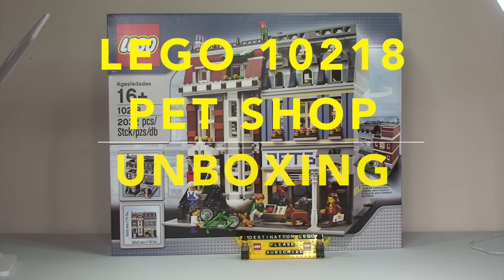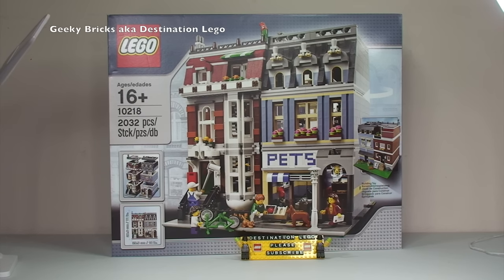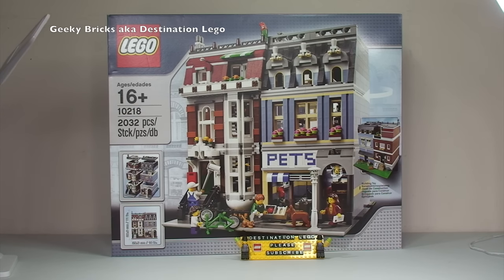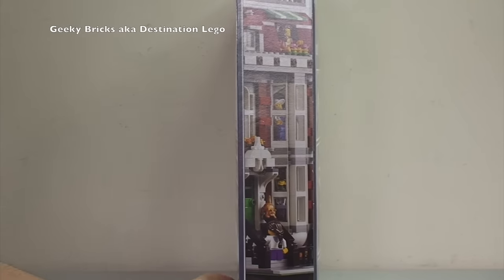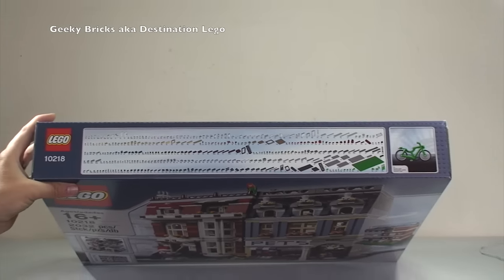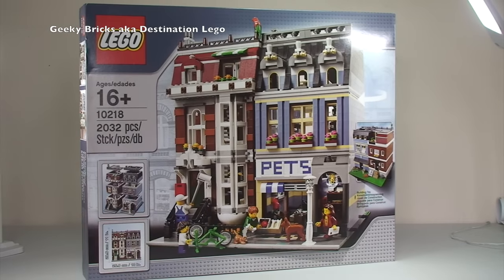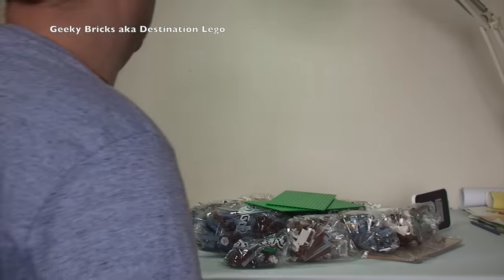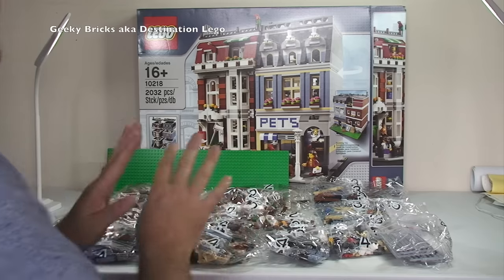LEGO Pet Shop set 10218 Modular Building Unboxing (2011 set)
LEGO - Pet Shop set 10218 Modular Building - unboxing video

10218
Ages 16+
2032 pieces
£119.99 (UK Lego Store RRP 2011)
$149.99 USA

Continuing the LEGO® Modular Buildings series, this highly detailed, 3-story Pet Shop building and townhouse with full internal and external detailing is the perfect addition to your LEGO town. Greet customers with a menagerie of pets and let them treat them with a selection of toys and supplies. The pet shop building features a hinged staircase for easy access, upper apartment with kitchenette and upper loft overlooking the open plan interior below. To the side, the tastefully appointed townhouse features a detailed ground floor with accessories and spiral staircase leading to the upper floor. The attic space features storage boxes and French doors leading out to an elegant front balcony, while the rooftop garden, complete with fresh vegetables, brightens up the rear of the building.

Includes 4 minifigures with accessories: pet shop owner, girl on bicycle, painter with paint roller and woman!
Pet Shop includes dog, cat, 2 parrots and fish tank with goldfish!
Also includes 3 dog bones, ball, frog toy, birdhouse, bucket and brush!
Kitchenette features stone fireplace, stove, sink, coffee maker and small table and chair!
Upper loft features skylight, bed and lamp!
Townhouse features ground floor with mailbox and mail, hat rack, couch, telephone, toilet and access to basement crawl space!
Measures 10" (25.5cm) wide and 10.5" (26.5cm) high!
Combine with other modular buildings, like 10197 Fire Brigade and 10211 Grand Emporium!

Many Thanks

Geeky Bricks
formally Destination Lego